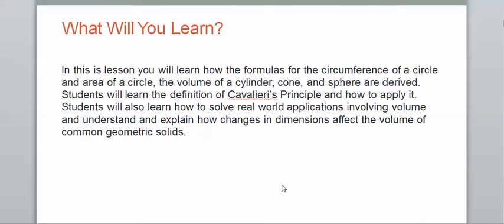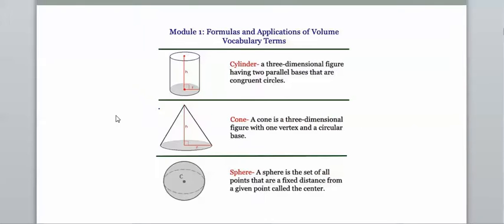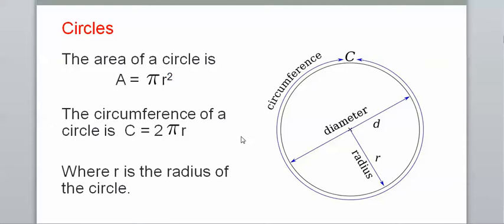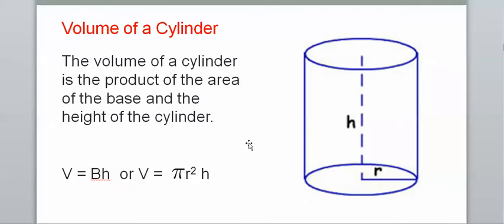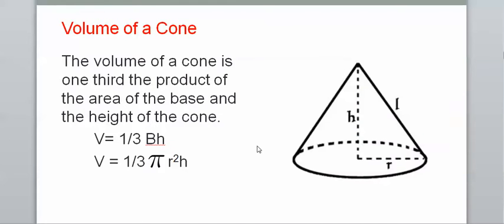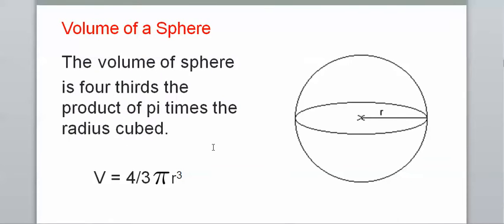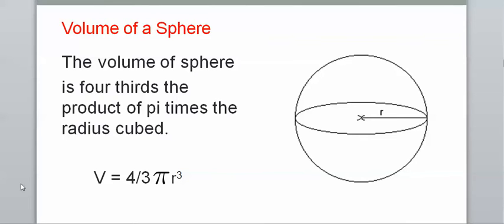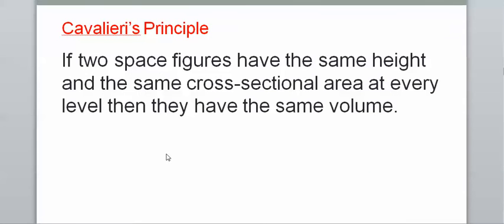Module 1 Introduction Video